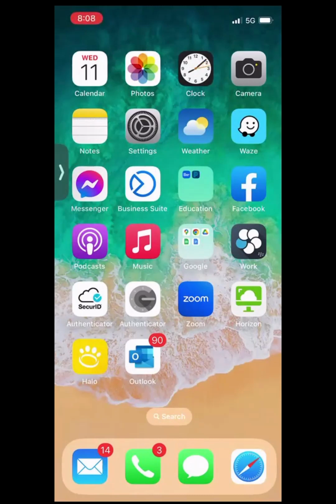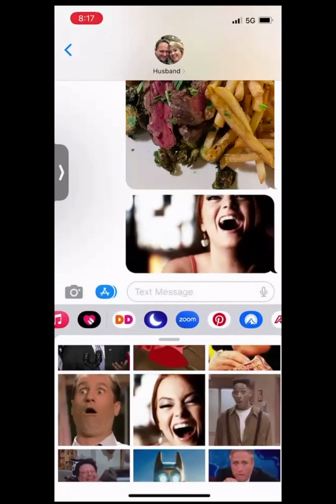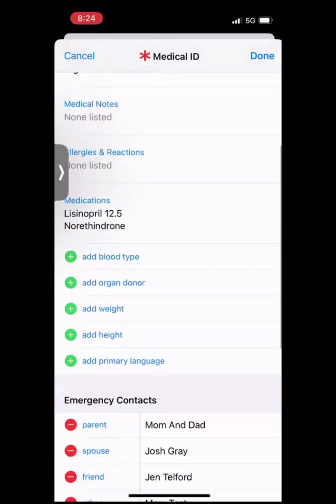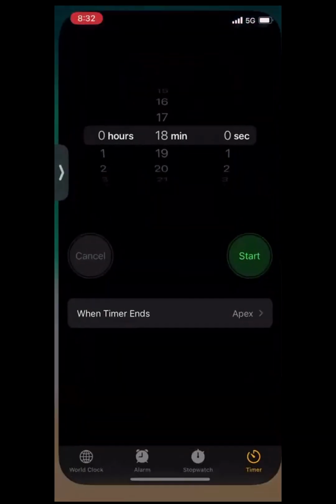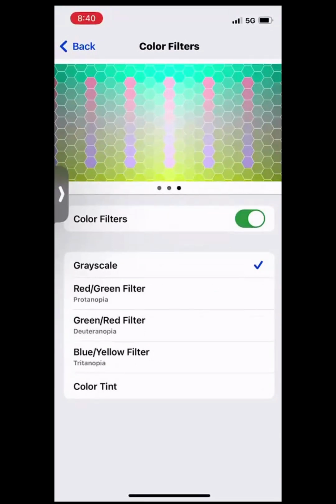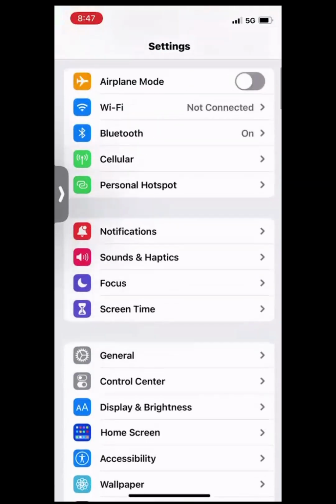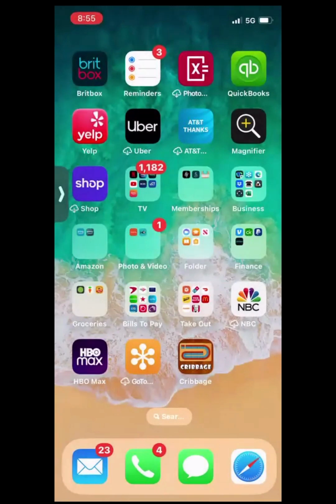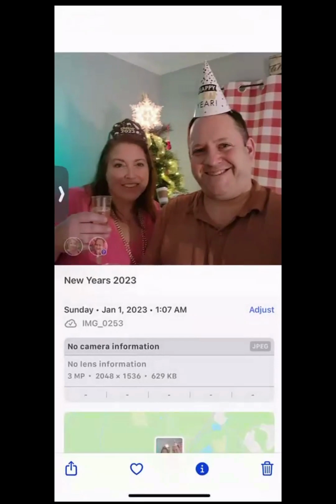How to Use Your iPhone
Learn how to add contacts, text photos, change your settings and more.